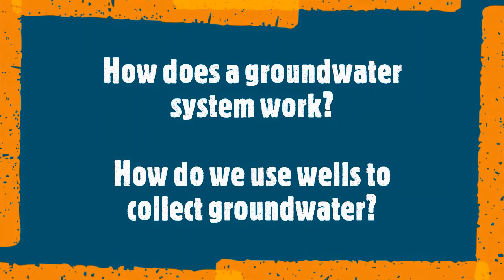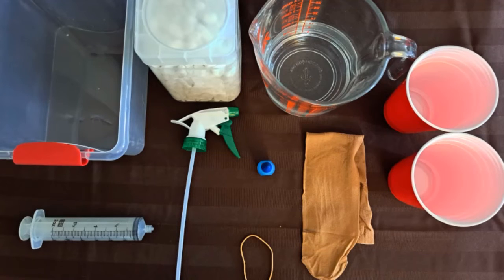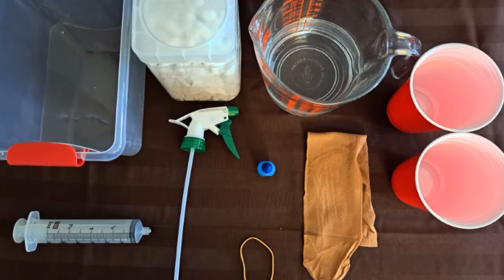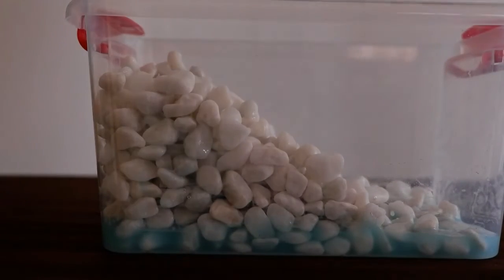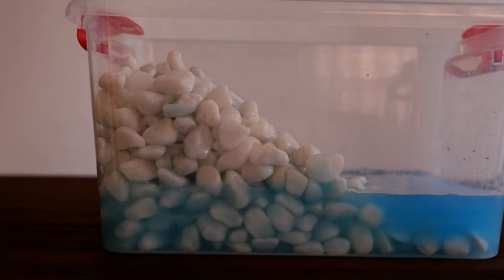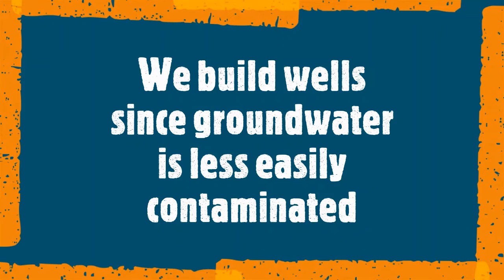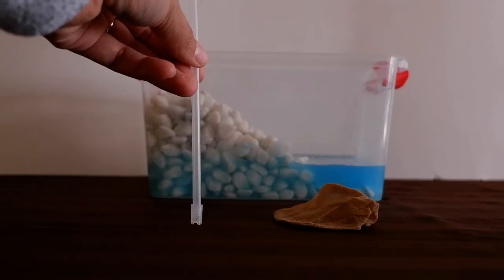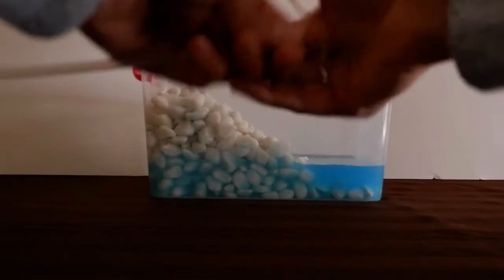Make a groundwater aquifer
Make your own groundwater aquifer with items you have at home.